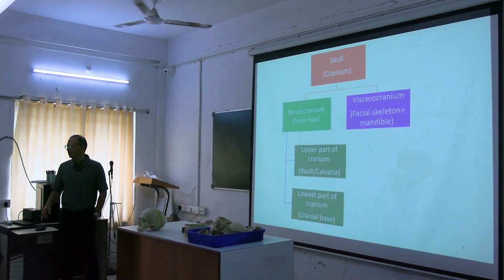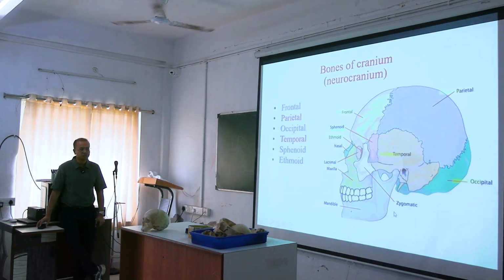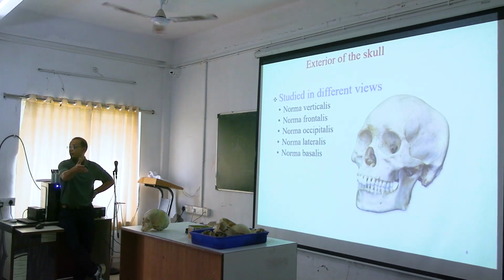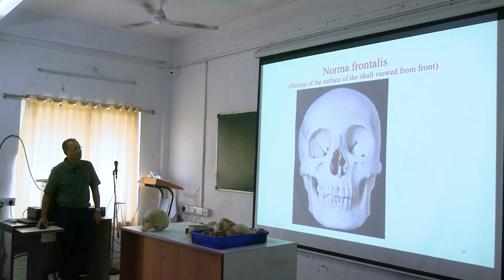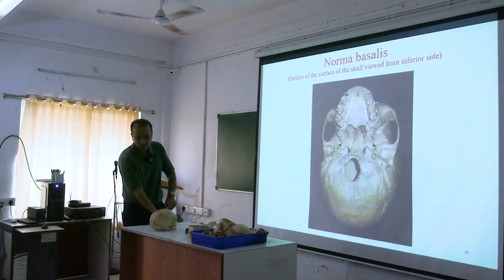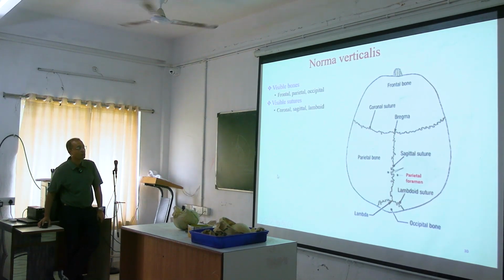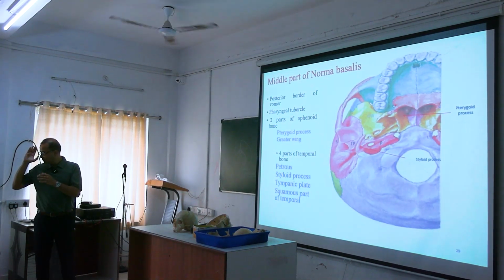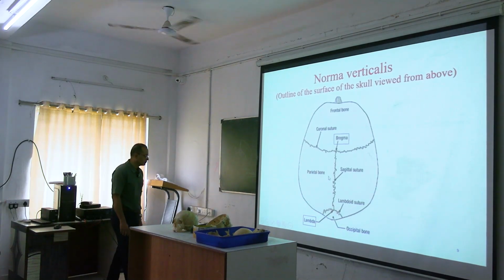Lecture On Human Skull Anatomy Explained: Neurocranium, Facial Bones & Sutures | Practical | MBBS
In this session, we break down the complex structure of the skull into easy-to-understand concepts, focusing on classifications, various "Normas" (views), and critical landmarks every medical student must know.

What you will learn in this video:

    Skull Classification: Understanding the difference between the Neurocranium (brain case) and the Viscerocranium (facial skeleton) [00:00:23].

    Bone Structure: The composition of skull bones—Outer Table, Inner Table, and the Diploic Space containing red bone marrow [00:00:42].

    The 5 Normas of the Skull: A detailed look at how we study the skull from different angles:

        Norma Frontalis: Frontal view (face) [00:07:52].

        Norma Verticalis: Superior view (from above) [00:05:50].

        Norma Lateralis: Side view [00:08:41].

        Norma Occipitalis: Posterior view (back) [00:09:41].

        Norma Basalis: Inferior view (base of the skull) [00:11:03].

    Sutures & Landmarks: Essential junctions like the Coronal, Sagittal, and Lambdoid sutures, and clinical points such as the Bregma and Lambda [00:06:50].

    Base of Skull Anatomy: Exploration of the Anterior, Middle, and Posterior Cranial Fossae, and the Foramen Magnum [00:11:14].

    Facial Bones: Overview of the Maxilla, Mandible, Zygomatic (cheekbones), and Nasal structures [00:08:04].

Key Timestamps for Quick Navigation:

    [00:01:24] – List of bones in the Neurocranium (Frontal, Parietal, Occipital, etc.).

    [00:02:23] – The Bat-shaped Sphenoid bone.

    [00:04:11] – Introduction to the term "Norma" and its importance.

    [00:06:50] – Difference between Coronal and Sagittal Sutures.

    [00:07:10] – Locating the Bregma.

    [00:07:31] – Locating the Lambda.

    [00:12:02] – Anatomy of the Hard Palate and Nasal openings.

    [00:17:03] – Function of the Diploic space and Diploic veins.